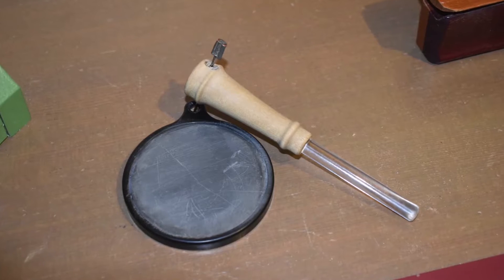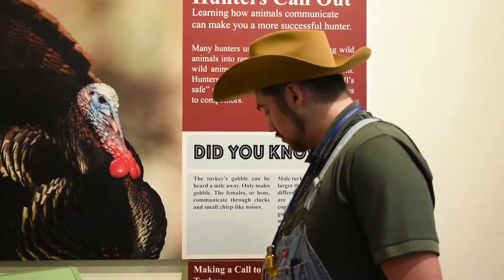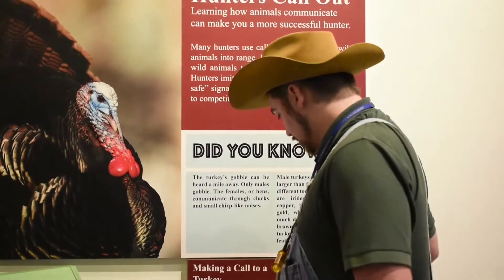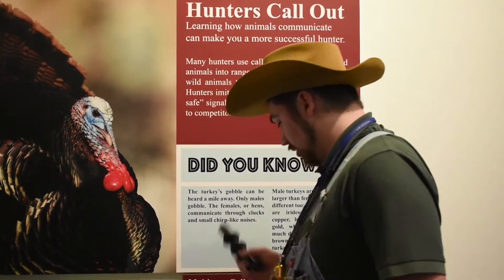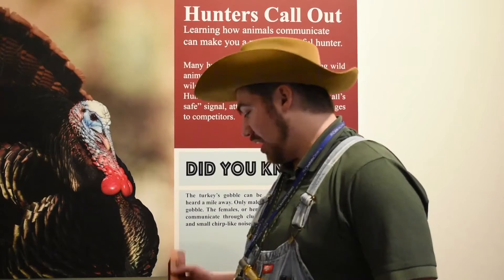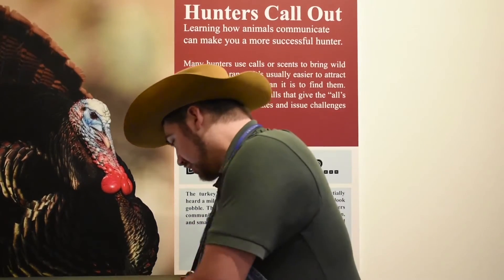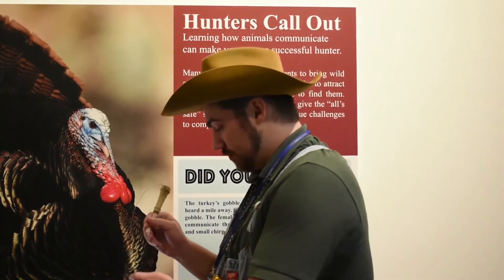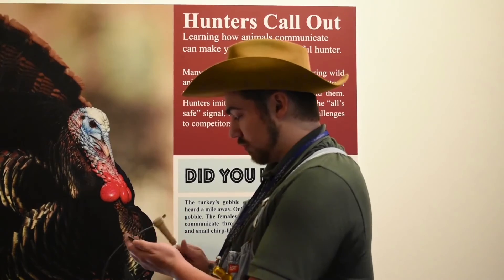Heritage Museum Artifacts Spotlight: Turkey Calls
St. Charles County Heritage Museum Attendant Jonathan Downs takes a closer look at turkey calls designed and used to imitate the sounds of wild turkeys.